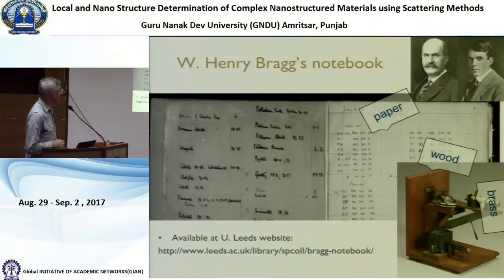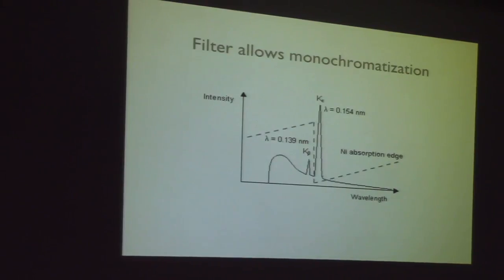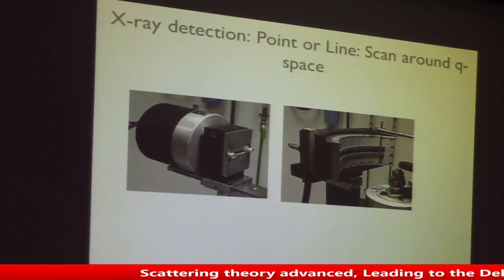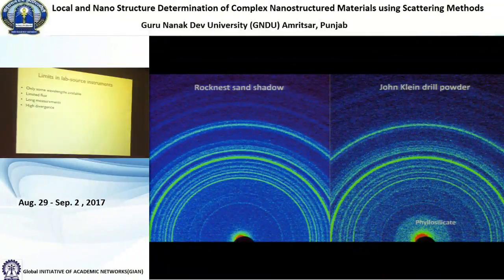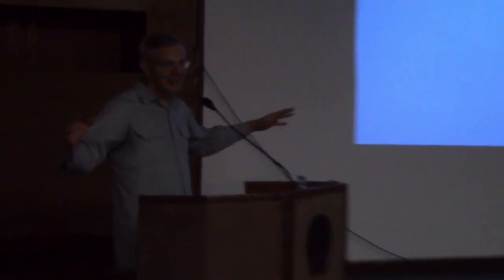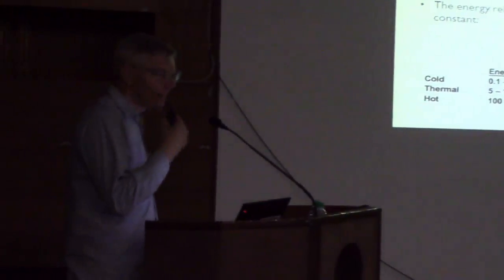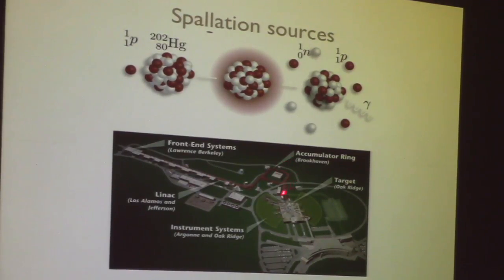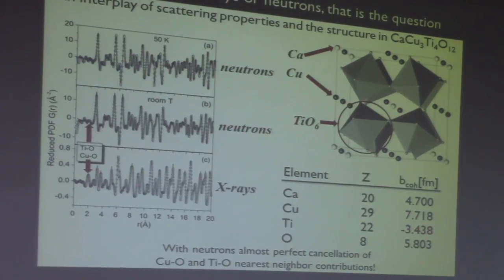GNDU Amritsar - GIAN - 30th, August 2017